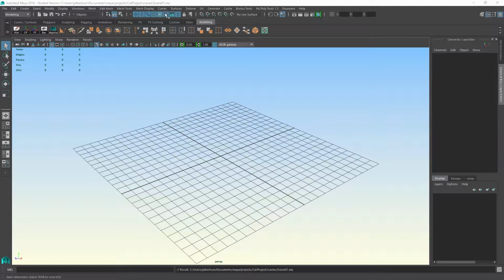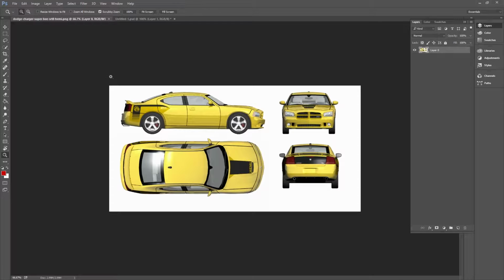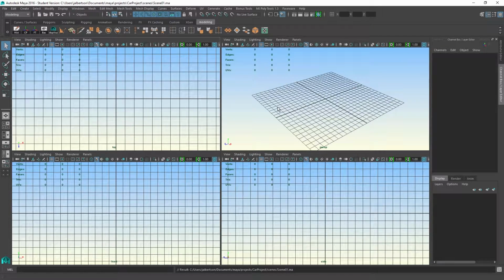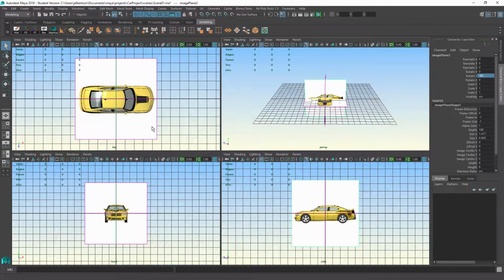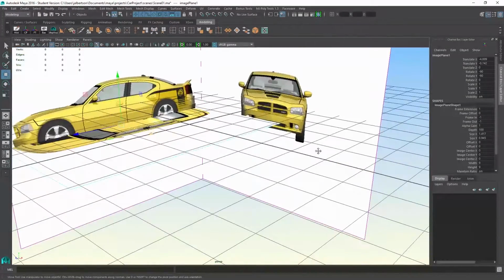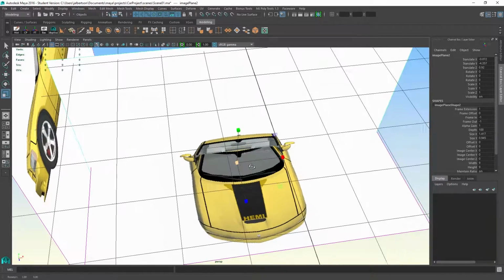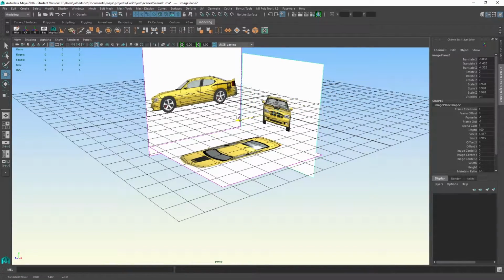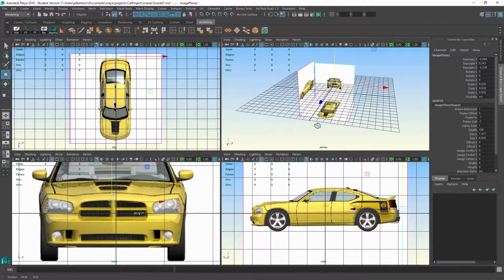8 Preparing Reference